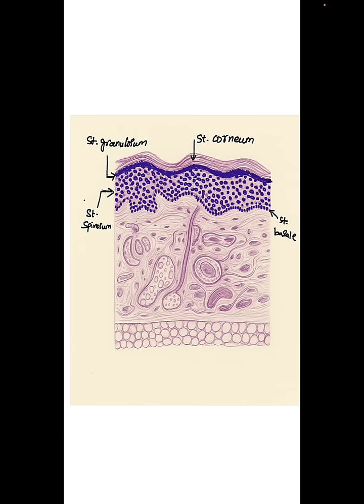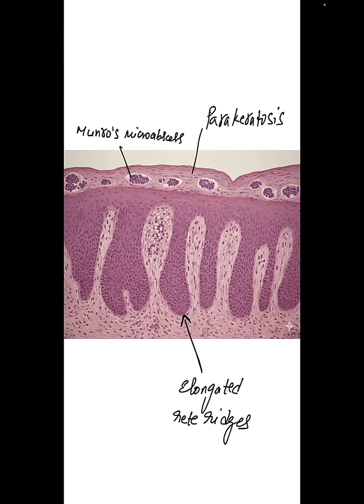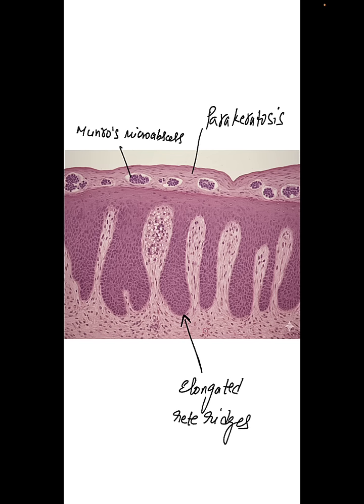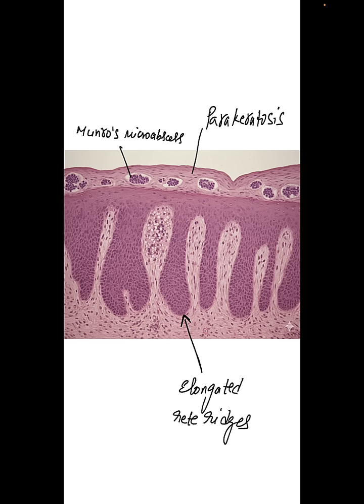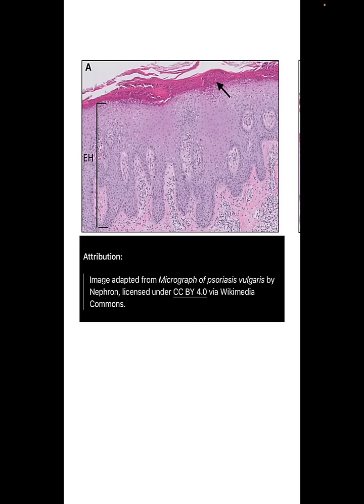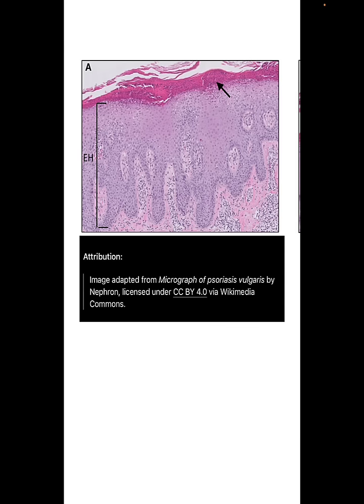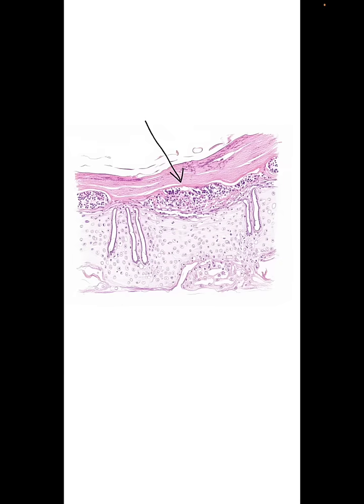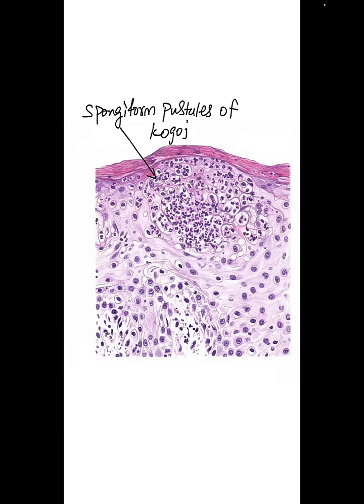Psoriasis Under the Microscope 🔬 | Quick Histopathology Revision for Medical Students 🧬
ake a quick look at Psoriasis under the microscope! 🔬
This short and focused pathology revision video helps you identify key histological features of psoriasis with clear visuals and concise explanations — perfect for quick exam prep.

✅ What’s Covered:
Classical histopathological features of psoriasis
Acanthosis (thickened epidermis)
Parakeratosis (retained nuclei in stratum corneum)
Loss of granular layer
Munro microabscesses and spongiform pustules of Kogoj

🎓 Designed for medical students, residents, and pathology learners preparing for quick conceptual revisions before exams.
Neoplasia Part 1 – Benign vs Malignant
Neoplasia Part 2 – Anaplasia vs Dysplasia
Neoplasia Part 3 – Local Invasion & Metastasis